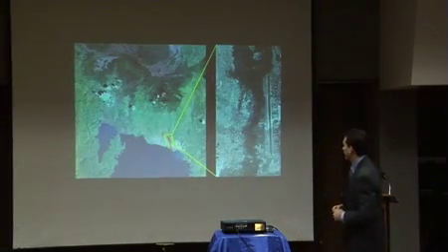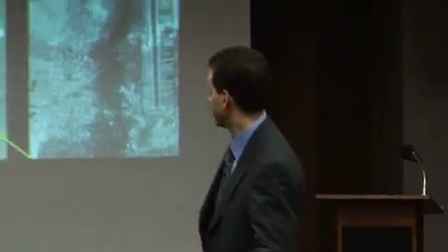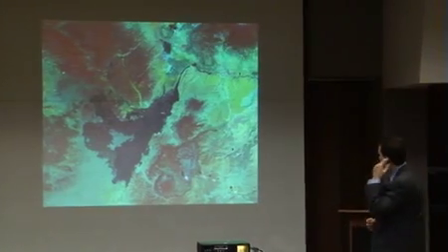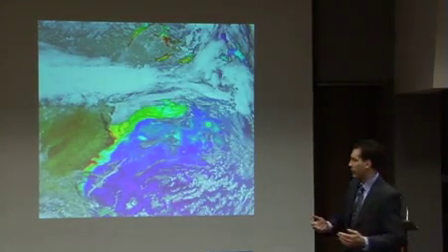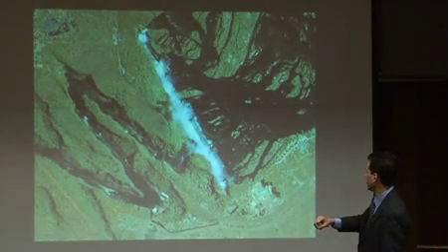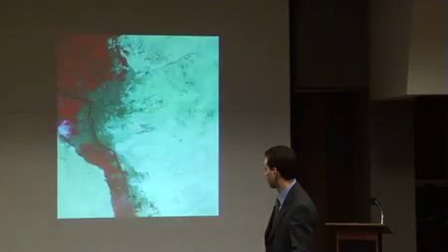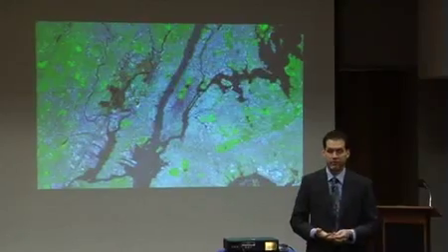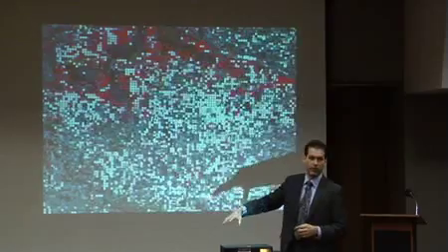Earth from Space, Lecture 2. Part 4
Andrew K. Johnston, a curator with the National Air and Space Museum recently spoke at the Kingsport Public Library about the Smithsonian Institution's "Earth from Space" traveling exhibit.  Here is Part 4 of the video of his talk.